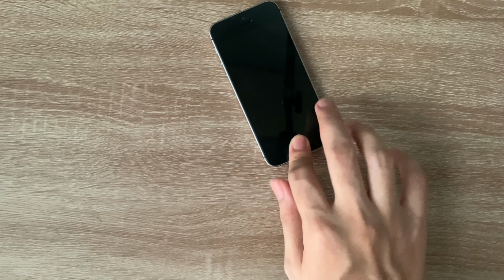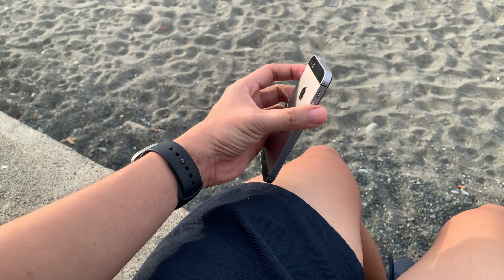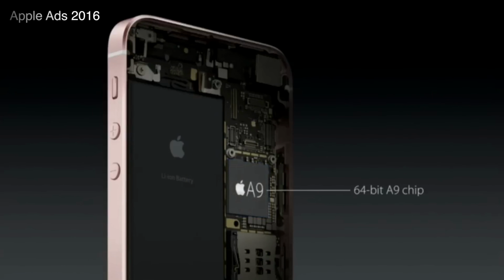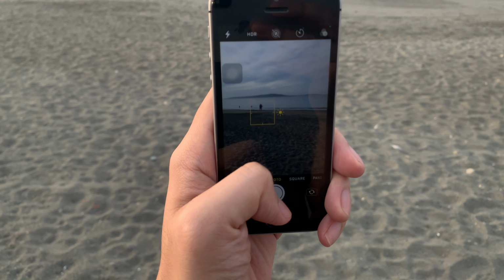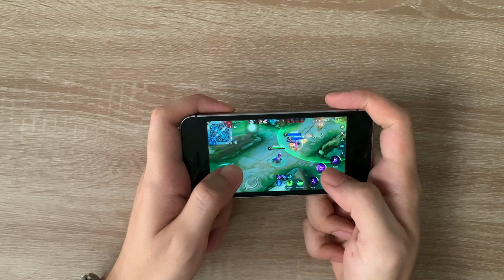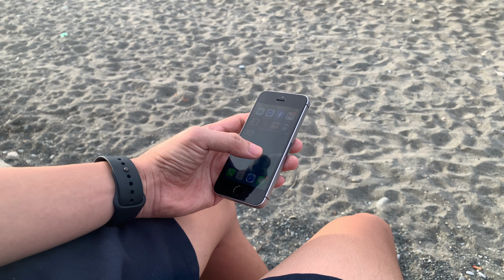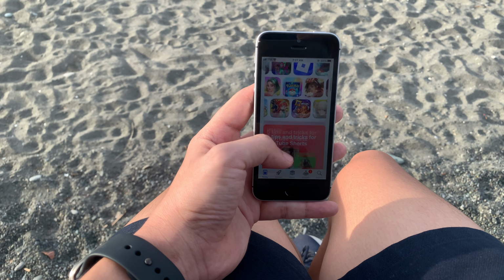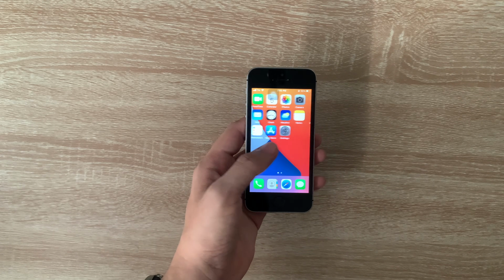iPhone SE 1st Gen in 2026: Still Worth Using Today?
This is my honest review for iPhone SE 1st Gen in 2026, it  may look like the iPhone 5s, but it hides something much more powerful inside. In this video, I revisit Apple’s compact classic and test how it holds up in 2026 covering the iconic design, CPU performance with the A9 chip, battery life, gaming experience, camera tests, and daily usability.

Is this tiny iPhone still usable today or just pure nostalgia? Let’s find out.